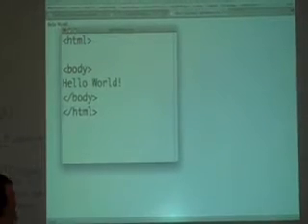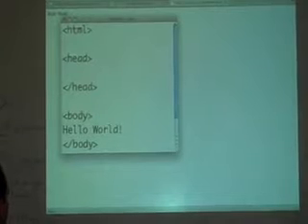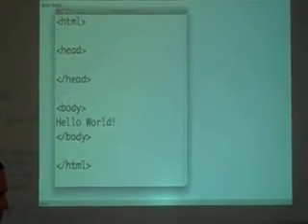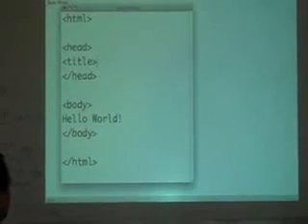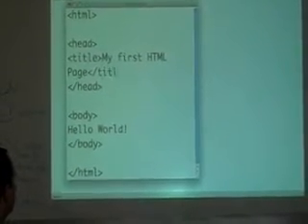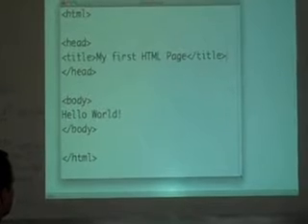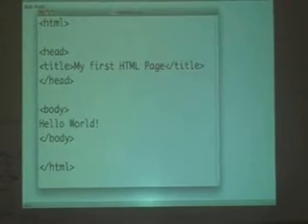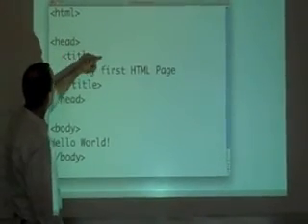DailyLit HTML Class 3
This is part three of an "HTML for Beginners" class hosted by DailyLit and taught by Albert Wenger.

Albert is a partner at Union Square Ventures, an early stage venture capital firm specializing in start-ups. He holds a Ph.D. in Information Technology from MIT and has founded or co-founded five companies, including DailyLit. He also served as the president of del.icio.us through the companys sale to Yahoo.